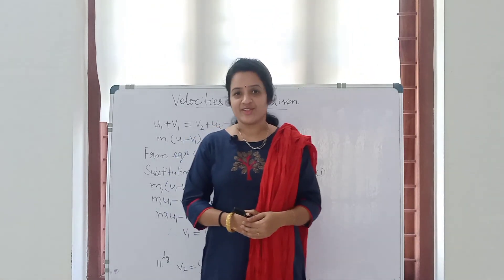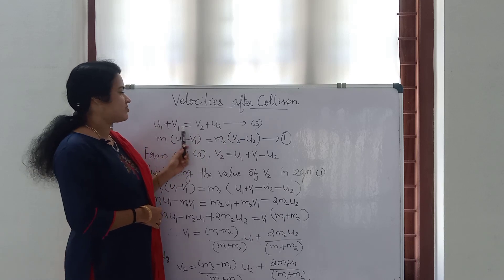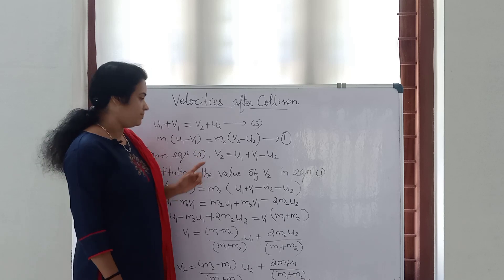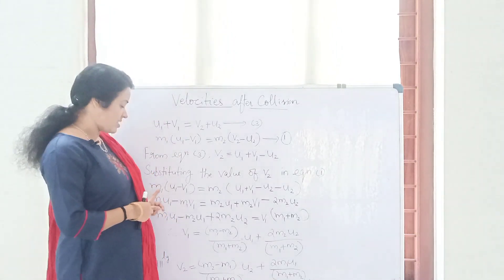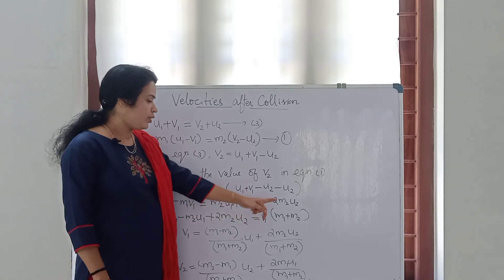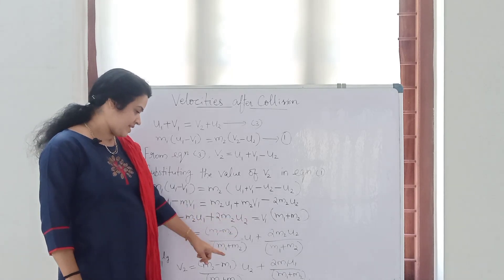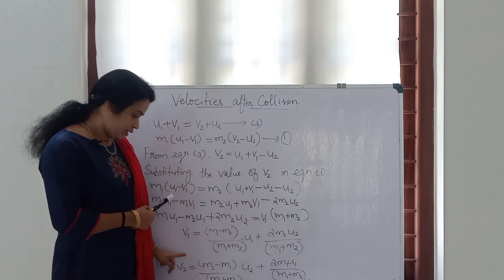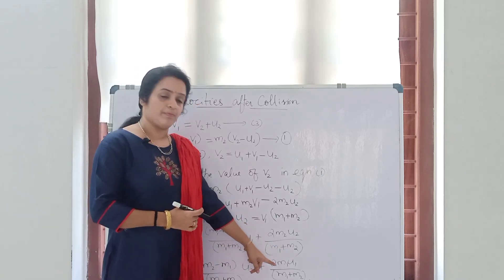+1 Physics /Work Energy & Power/Collision in 1D/Velocities After Collision /English /part 2/💯💯